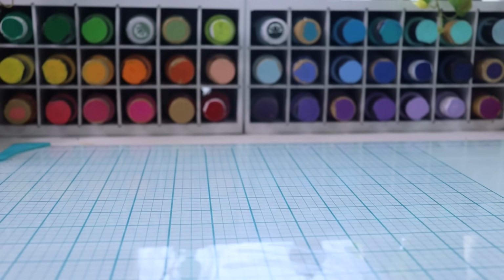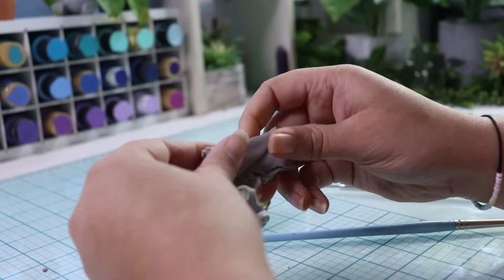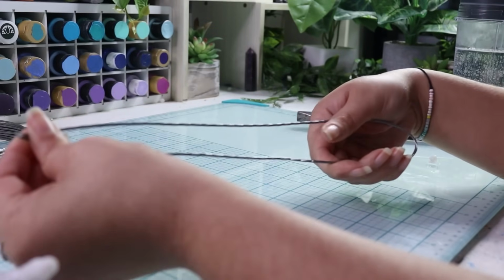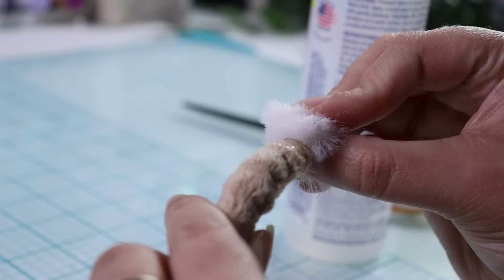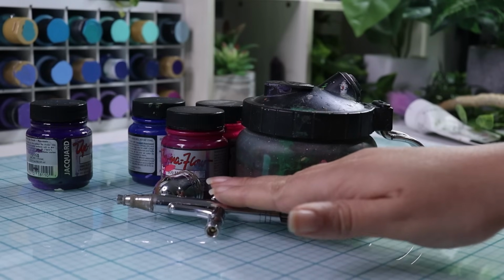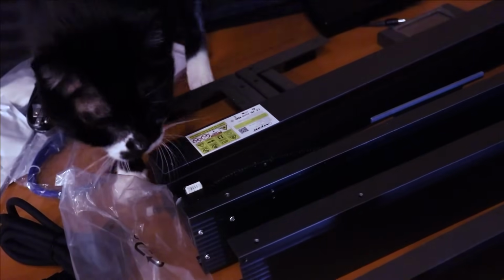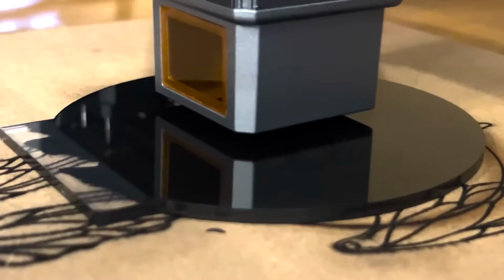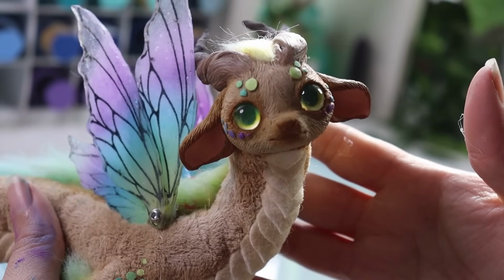I Made A Fairy Dragon For All Your Fantasy Needs I DIY Polymer Clay Art Doll ATEZR P20 PLUS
Hey guys! In this video we make a magical fairy dragon to hold us over until we can get the big dragon bois. Enjoy!

Atezr p20 Plus Laser Engraver:

Original Price:1299.99$
Final Price:869.99$
Promo Time: 2023/1/6 00:00PST-2023/2/28 23:59PST

Super Sculpey

Sculpting tools

Pet Shaver

Quilt batting

Airbrush compressor

Chapters
Fairy Dragon Process 00:00
Laser Cutter Ad 15:49
Fairy Dragon Process 20:41
Montage 22:42